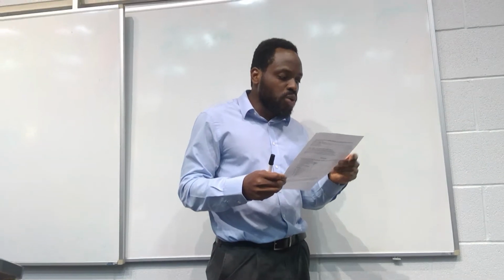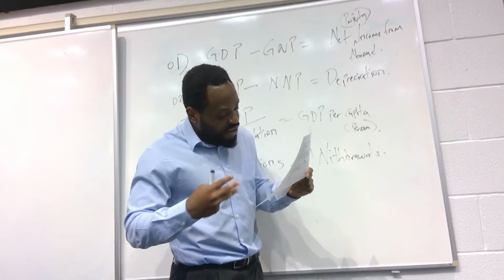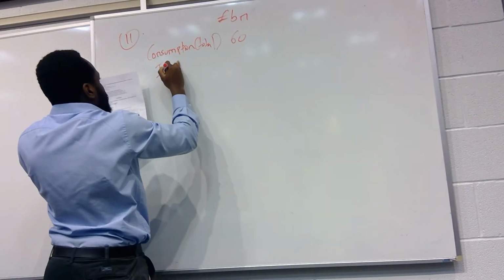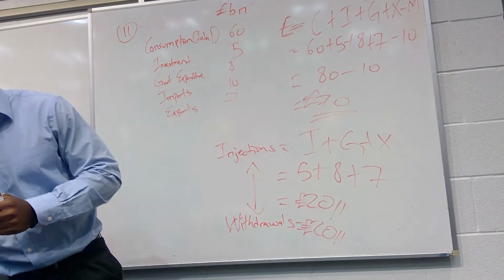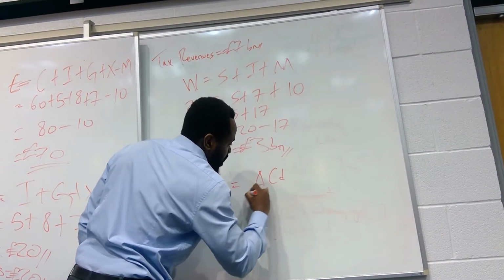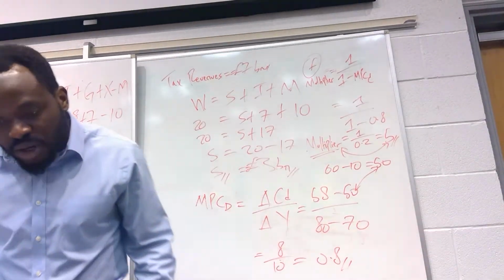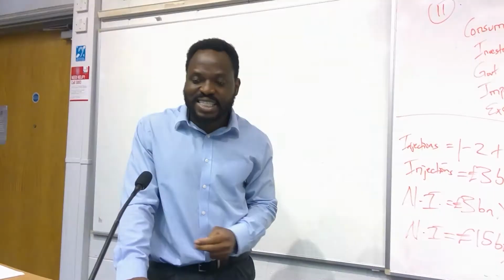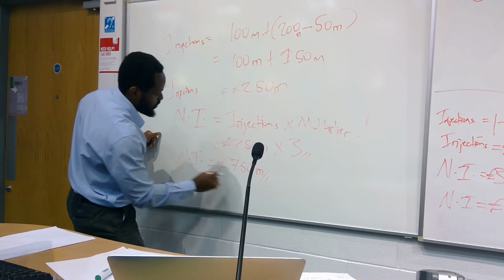10 - Economics For Managers - SBS - Tutorial Discussion - Basic Introduction to Macroeconomics